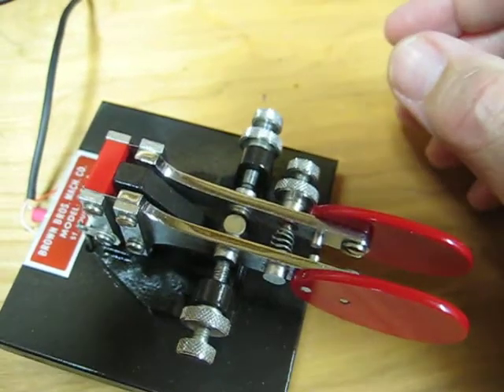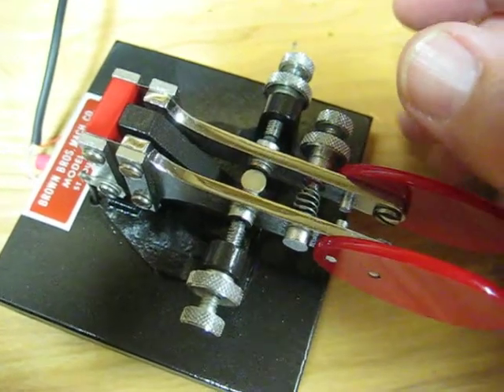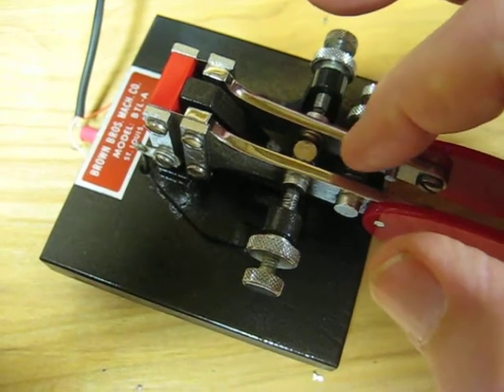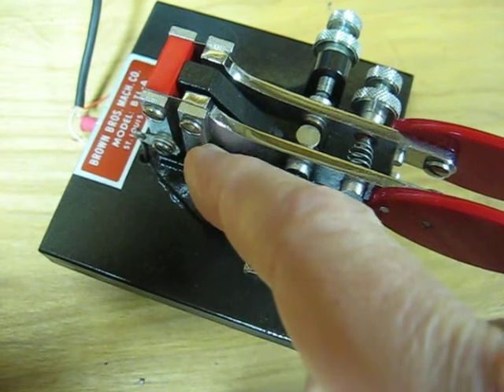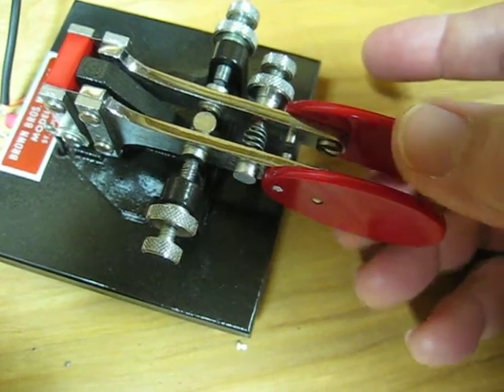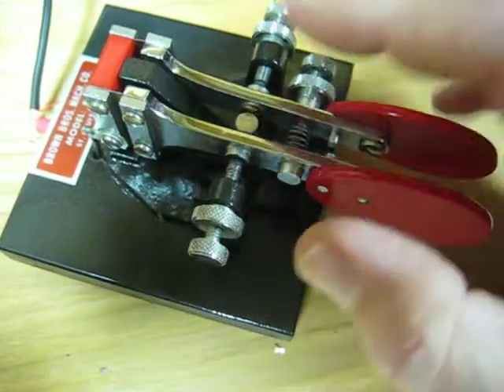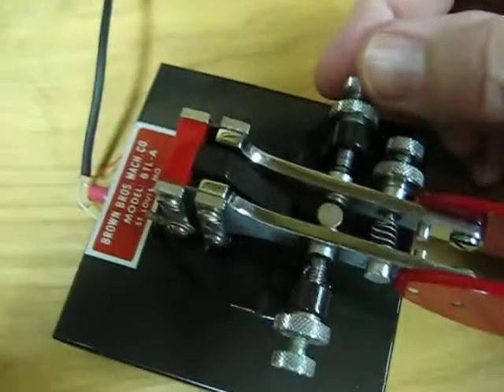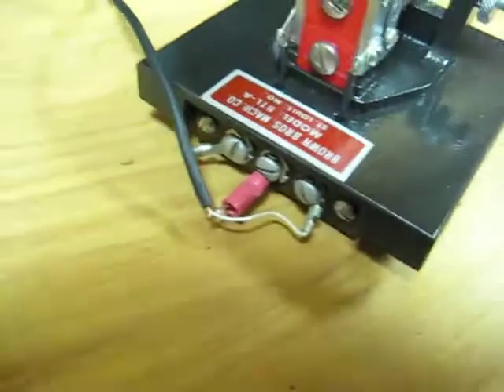N4LQ Brown Brothers BTL - A Key Paddle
The Brown Brothers paddle was made in the early 70's and is still one of the best paddles available. This one is a beauty!